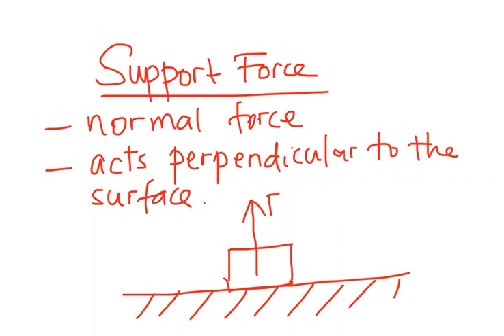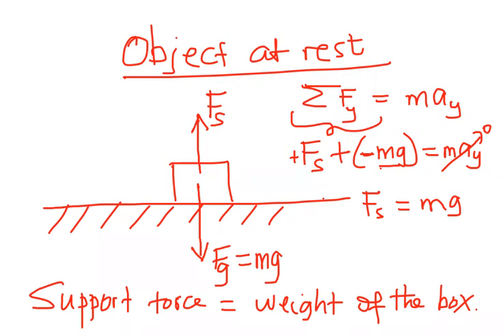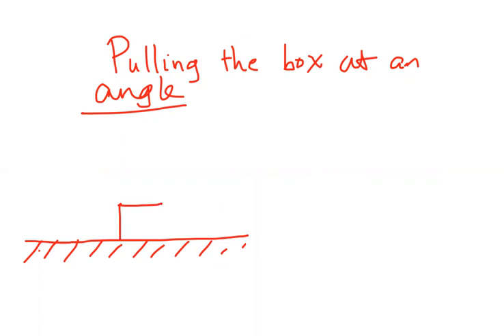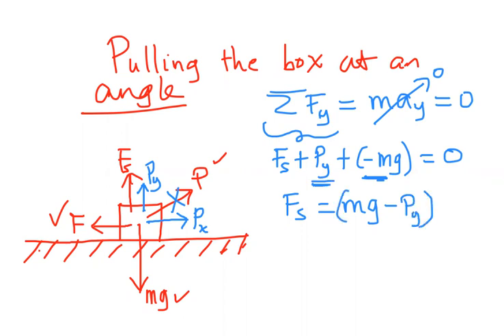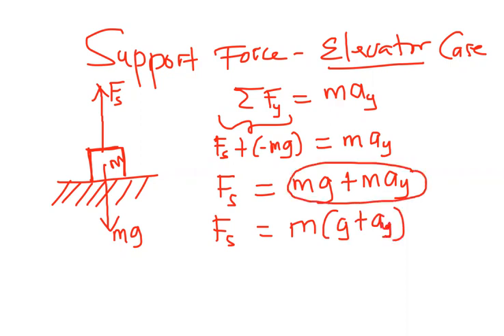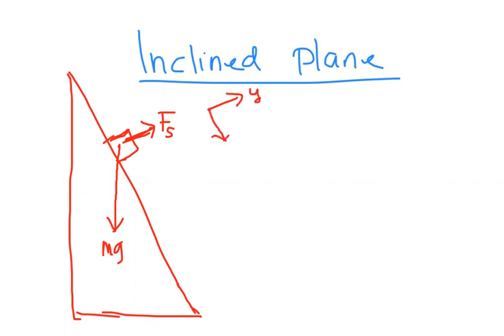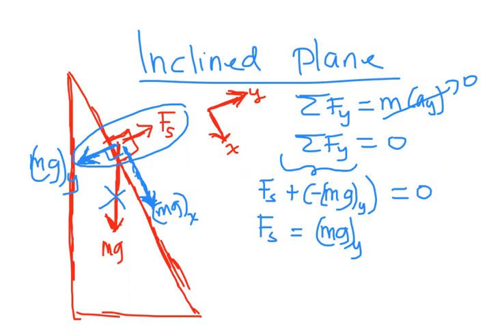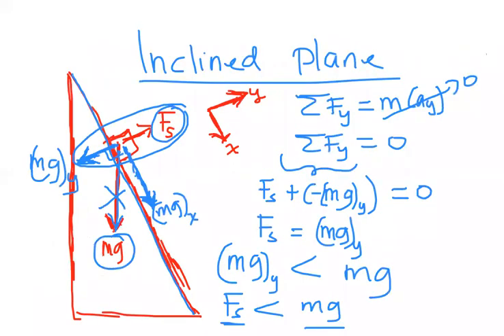Support Force, Normal Force, Different Physical Situations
Support force for an object at (1) rest, (2) pressed object, (3) an object being pulled, (4) an object in an elevator, and (5) an object on an inclined  plane. We use the parallelogram rule to resolve vectors. Please note, we are not using trigonometry in this lesson. Thanks